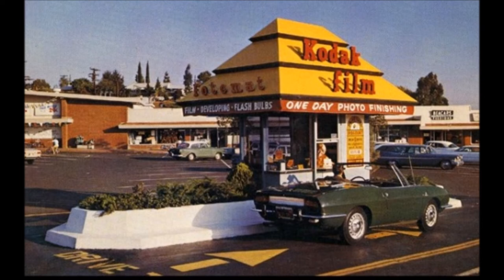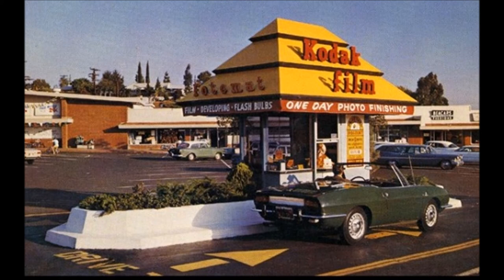1977 Fotomat radio commercial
Sure, you had to wait sometimes a week for your pictures, but at Fotomat, you never had to leave your car!  That's John Bartholomew Tucker in the voice over toward the end, and Danny Dark at the very end.

Some of Fotomat's buildings can still be seen around the U.S. - now as another business. Roughly 10 years ago, Fotomat returned as a digital picture storage site.  That, too, went away.